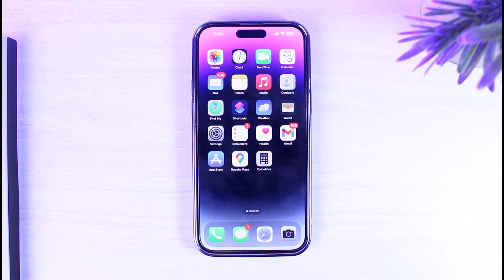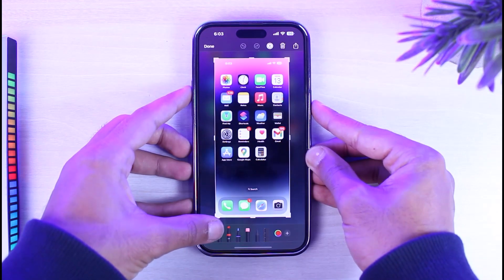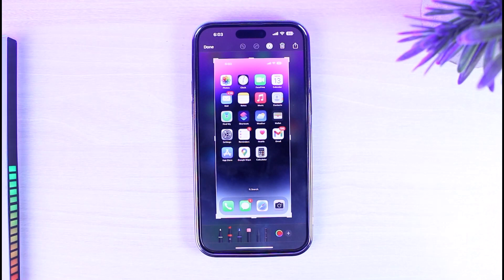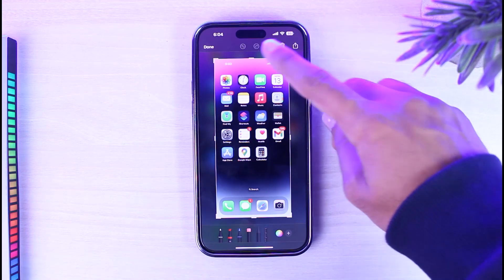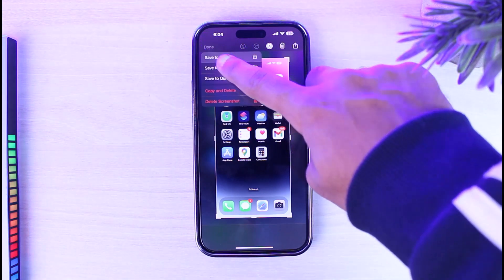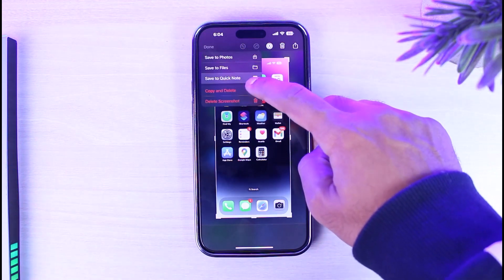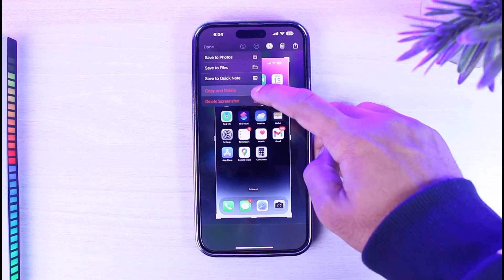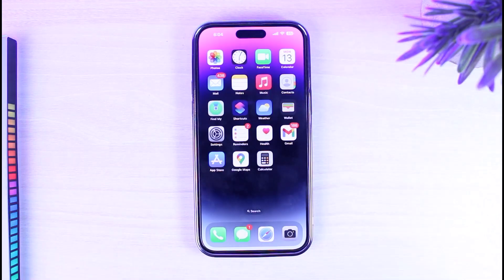How to Take Screenshot on iPhone 14 | 2023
In this tutorial, I will guide you on How to Take Screenshot on iPhone 14.